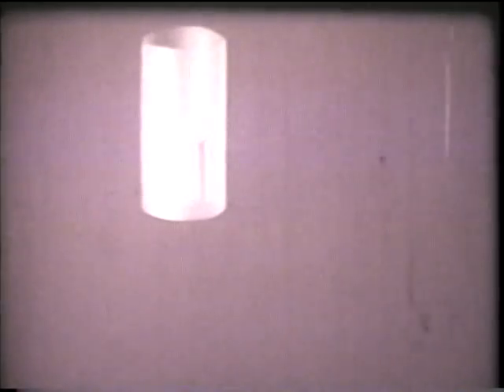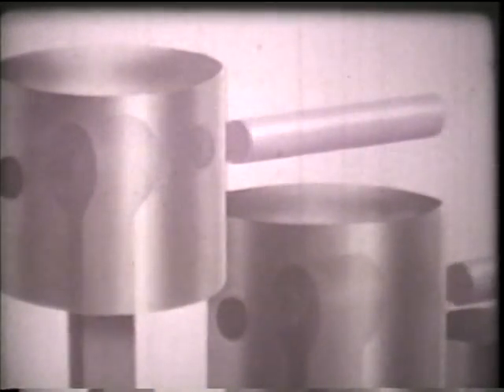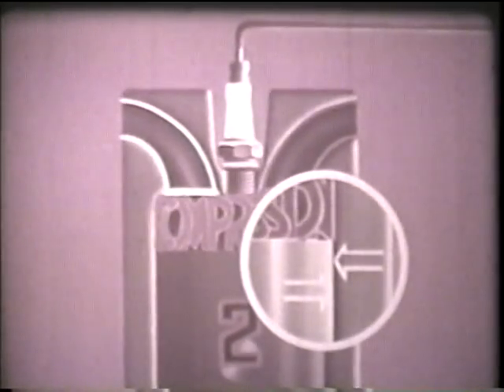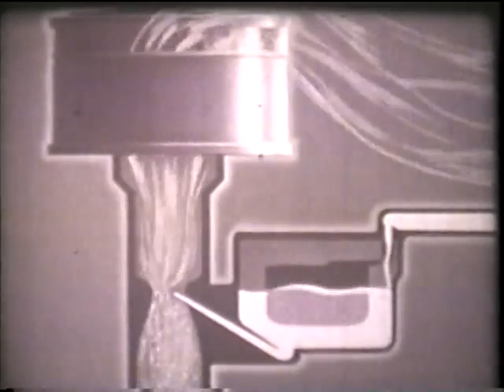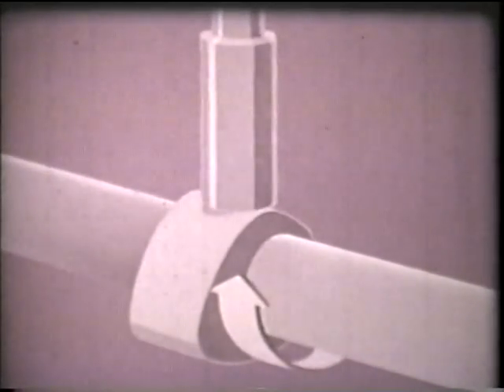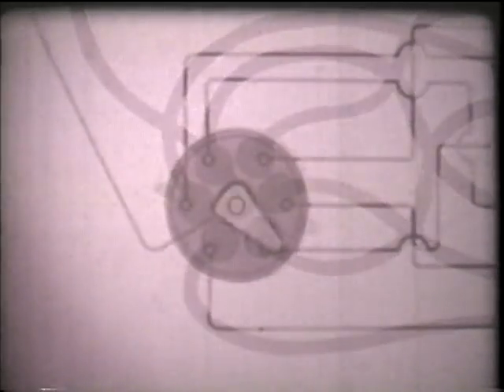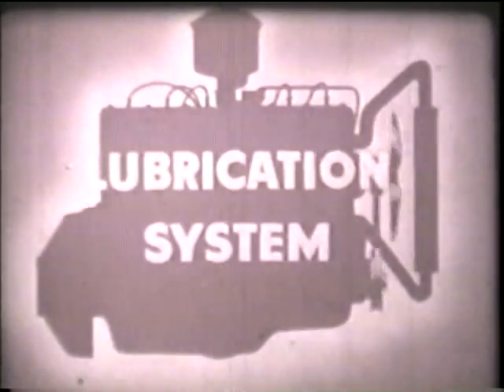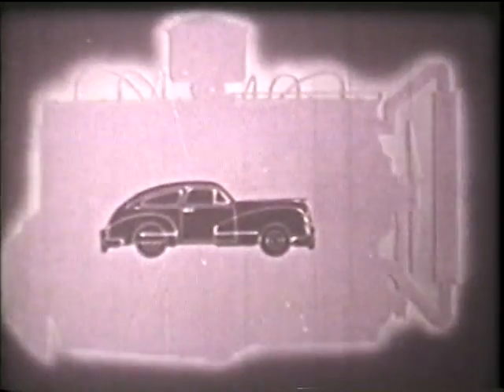Automotive Systems Overview - The Automobile Engine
This video shows exactly how an automobile engine and it's systems works using compression, air, fuel and spark to create rotary motion.  It is an overview of the many different systems under the hood needed to support this awesome invention.  It's very well made with great visuals and models.